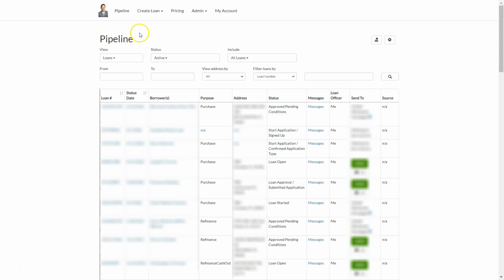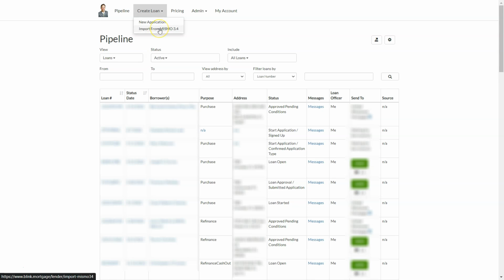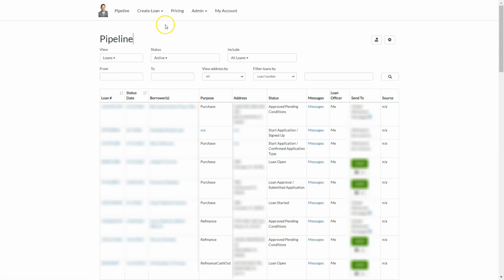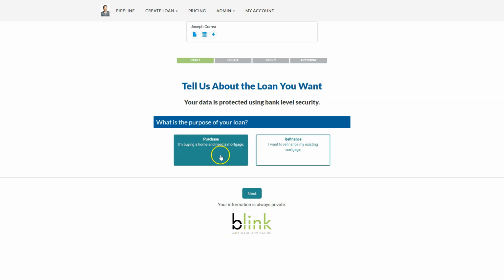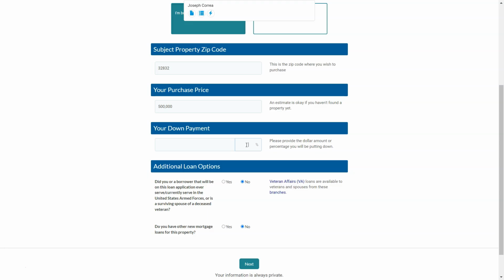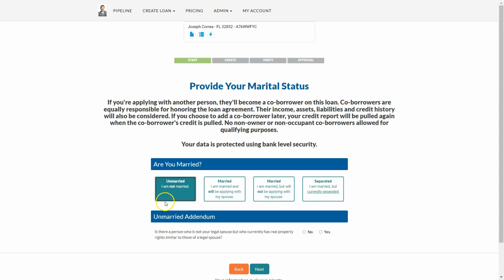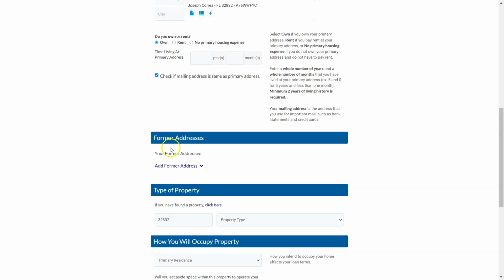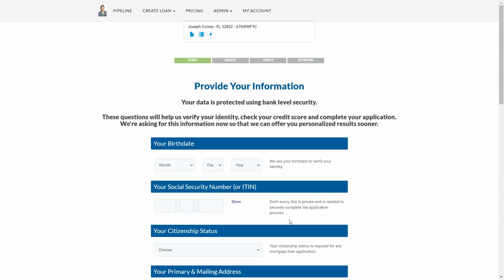How to pre-qualify borrowers FAST for a mortgage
In this video, you will learn how to prequalify a borrower for a mortgage.
Have you ever wanted to start working at a mortgage company but didn't know where to start? Are you looking to start a career in the mortgage industry? This course prepares you to work for a mortgage company and can land you a job with Finibi Mortgage once you pass and finish all the lectures provided. No theory, only real on-the-job knowledge. Yes, once you finish this course and get licensed, you can close more loans!

The mortgage market is always growing and mortgage companies are always hiring. When interest rates are low, conventional, FHA, VA, and USDA loans are popular. When interest rates are high, investor loans are extremely popular and profitable. The mortgage industry is a great opportunity to increase your income even on a part-time basis and it gives you the chance to greatly increase your income for years to come. This course is simple and easy to understand since it takes you through the entire process step by step. It's directed towards people who have already obtained, are studying for, or want to take there mortgage loan originator license but anyone can take this course and then get licensed. It will teach you the behind the scenes, practical side of the business, not theory as most courses teach. Don't wait to change your life, change your life by taking this course.

WHAT WILL YOU GAIN BY TAKING THIS COURSE?

You will start make a great income on a part-time or full-time basis (you make your own schedule!)

Earn high commissions (most starting LO's make $60,000+ on average)

Learn how the entire mortgage process works from A to Z

Discover how to use technology to automate the entire process

Start a long lasting career in real estate financing

This course covers:

How to prequalify a borrower using lender technology

How to price an interest rate and understand what a rate credit is and what buying down an interest rate means

What you can do to delegate the processing side of the business

How to run DU and LP to pre-underwrite loans

Where you need to go to store digital files and share them with your team members and broker

How to go over a loan application and how to order an appraisal